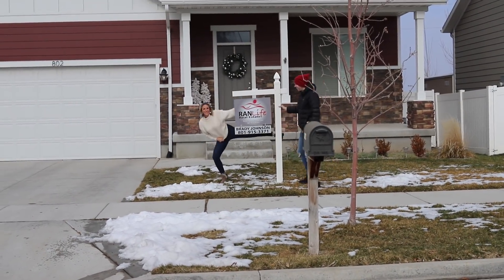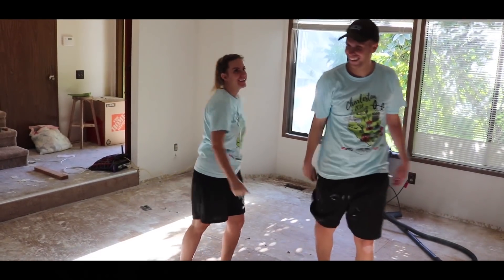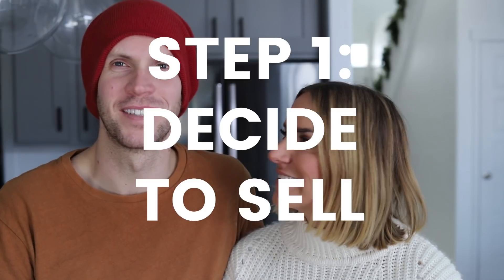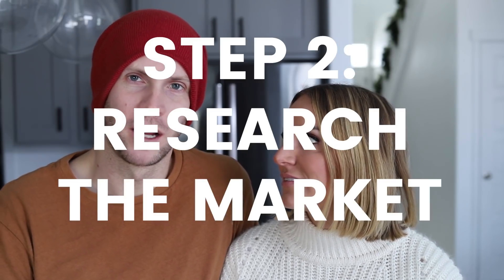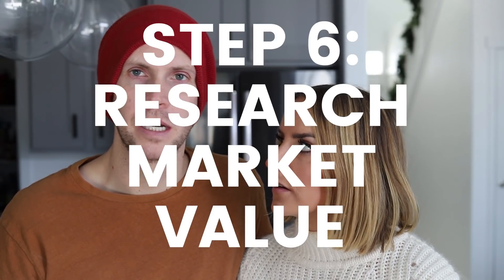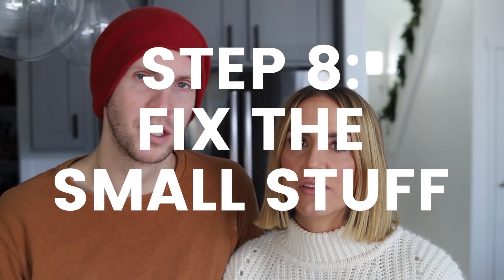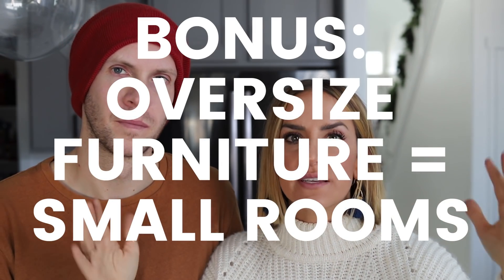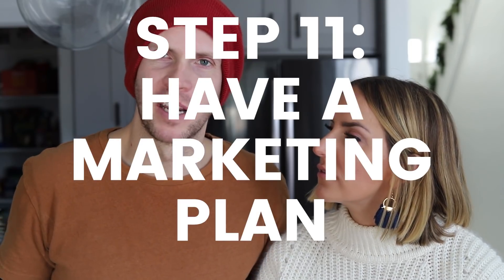11 Essential Tips Before You Sell Your Home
Hi!! We are selling the Utah house!!! So in today's video I will teach you the 11 essentials you need to know to prepare to sell your home! If you like it, give it a quick thumb up!

Is there a video tutorial you would like to see me do?